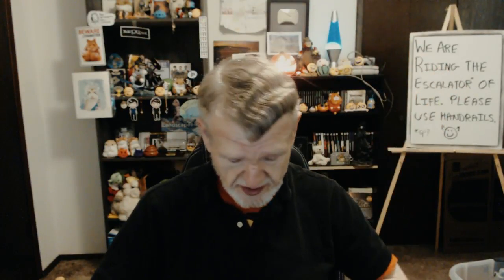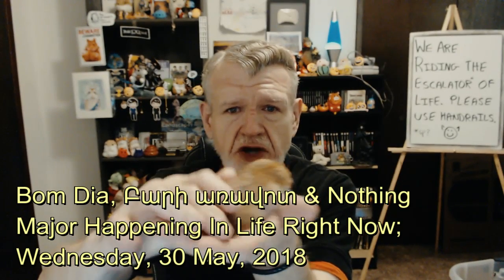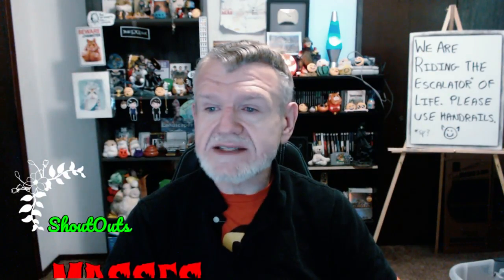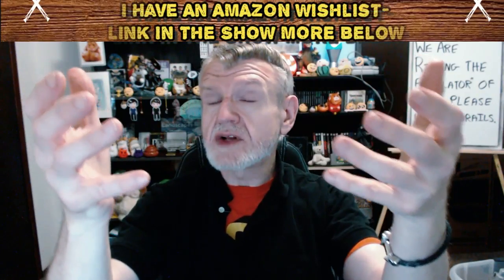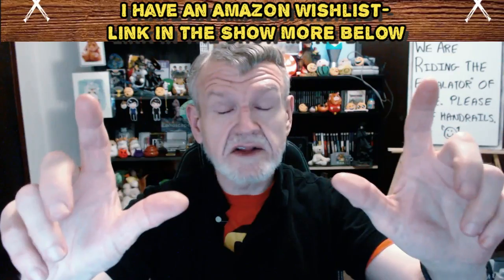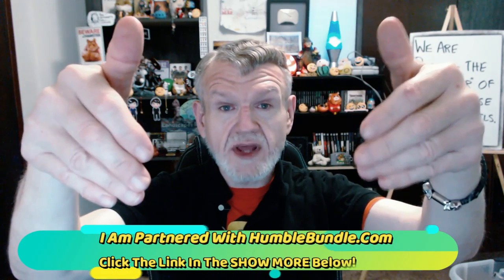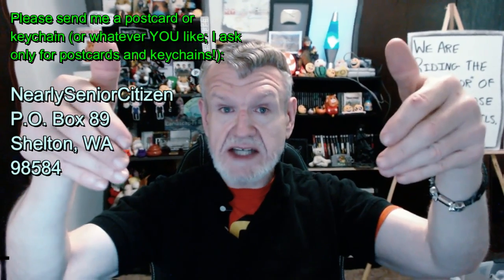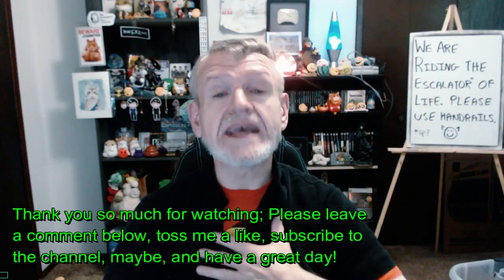Bom Dia, Բարի առավոտ & Nothing Of Major Import Happening Today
It's a slow day today- so I'm in a RUSH to get a LOT of stuff done today! Still, come enjoy this new day with me!

On a daily basis, I talk about my life in my vlog. I suffered brain damage and I have fibromyalgia... this makes it very difficult to concentrate, sadly. But I live my life as best I can and I vlog daily, I do a daily reaction video, and I game daily as well!

NearlySeniorCitizen
Shelton, WA
98584

I have started a SECOND channel, a GAMING ONLY channel packed with twice daily LP's and more! Come check it out, it's pretty fun!

Those of you who can't donate, or don't wish to donate but want to help, I DO have a wishlist... Thank you all!
The URL for the wishlist is - do not be scammed!

I have moved but funds are VERY tight- I appreciate all the help I can get!